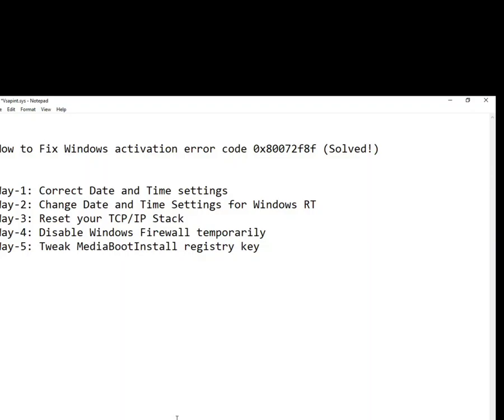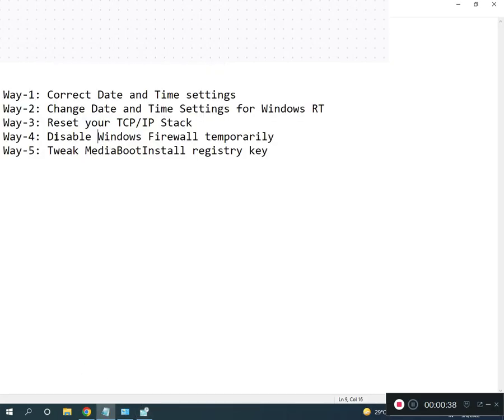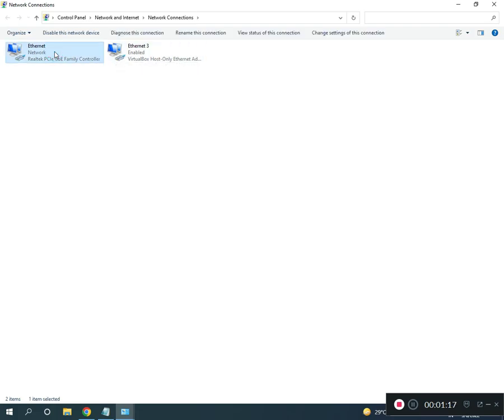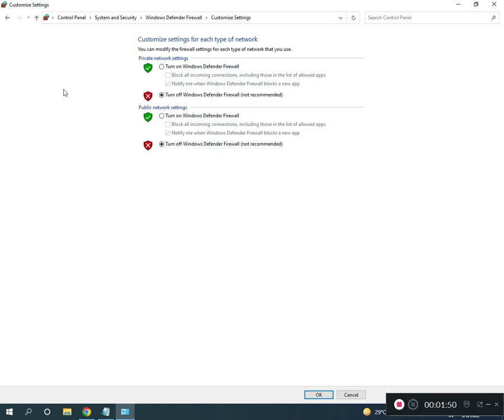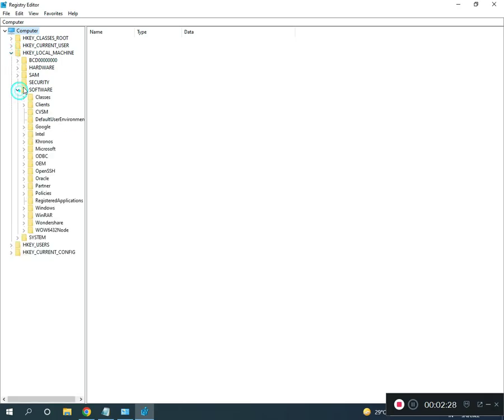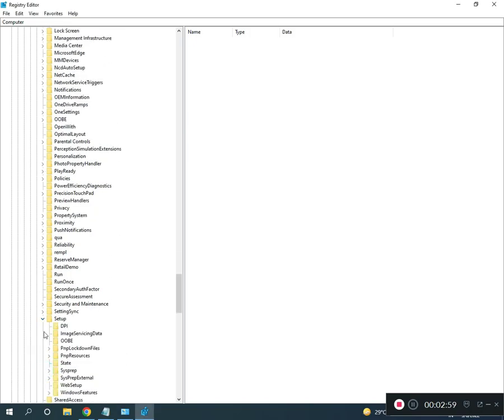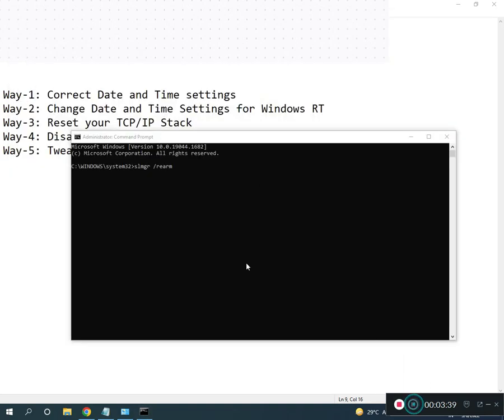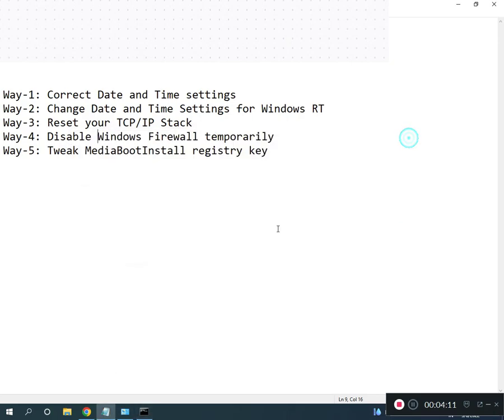how to Fix Activation Error Code 0x80072f8f on Windows 10 & 11